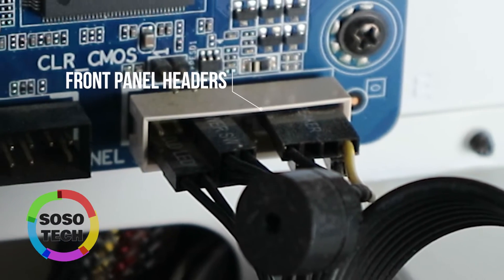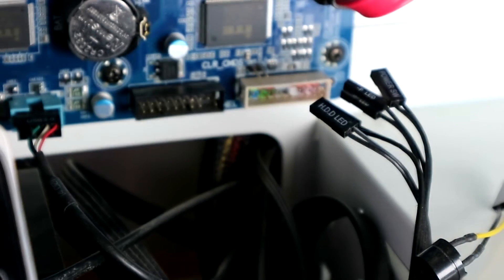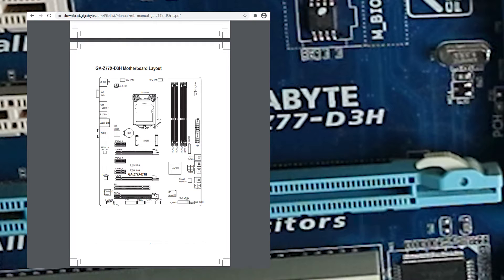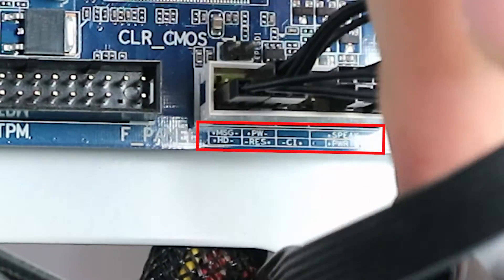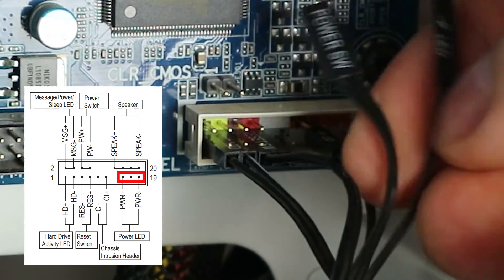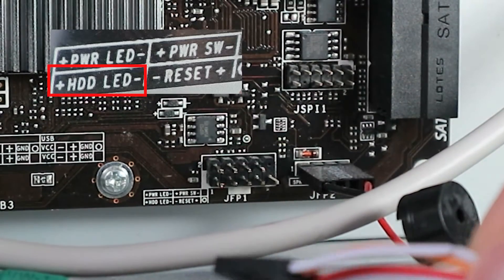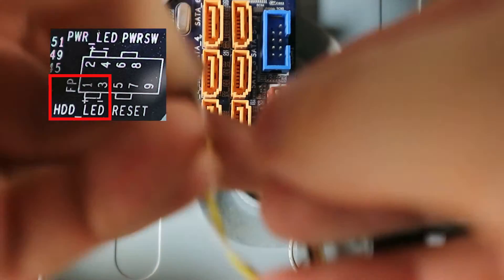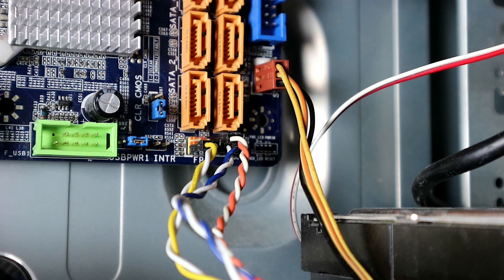How to connect power/restart button & LED cables to your motherboard while it's inside the PC case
Three different motherboards. At least one ought to be like yours, right? How to connect the power button, the reset button, the busy hard drive LED and in this case even the speaker to the mainboard.
Doing this without taking out the motherboard so you see that it's doable in suboptimal situations.